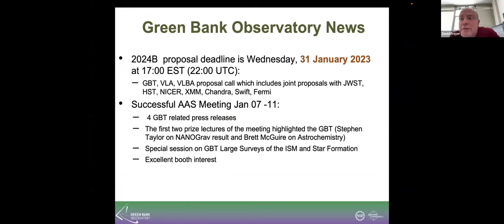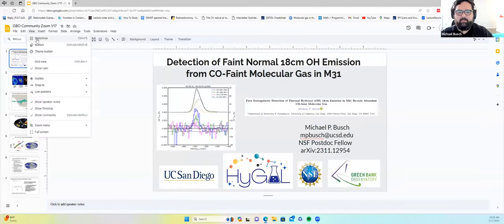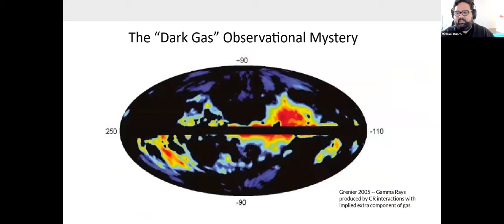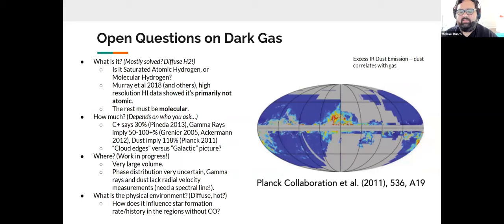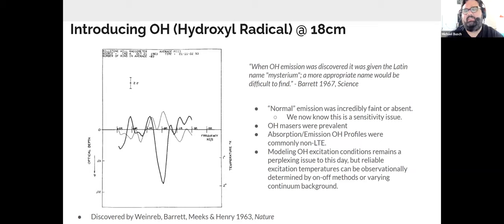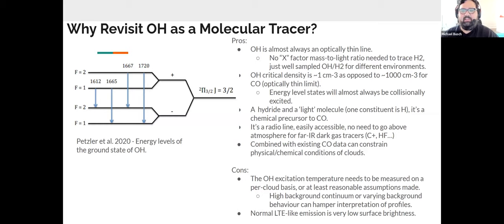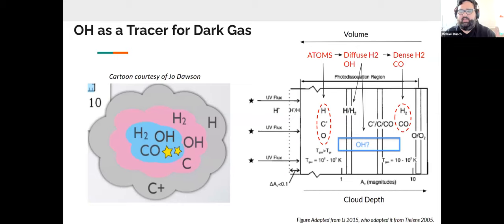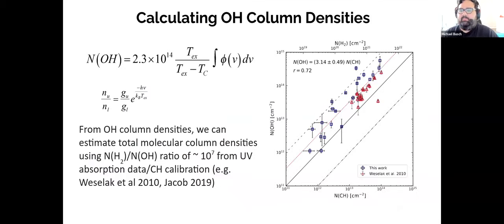Michael Busch - Detection of faint normal 18cm OH emission from CO-Faint Dark Molecular Gas in M31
Abstract: The most abundant interstellar molecule, molecular Hydrogen (H2), is practically invisible in cold molecular clouds. Astronomers typically use carbon monoxide (CO) to trace the bulk distribution and mass of H2 in our galaxy and many others. CO observations alone fail to trace a massive component of molecular gas known as “CO-dark” gas. We present the first detection of thermal 18cm hydroxyl (OH) in another galaxy for the first time, in M31. This pilot search was completed using the 100m Green Bank Telescope in West Virginia. We successfully detected the 1667 and 1665 MHz OH line in faint thermal emission, as it appears in the characteristic LTE ratio of 5:9. OH is an optically thin radio tracer of molecular gas, unfortunately it is very faint. In the future we will be able to map out faint signals using phased-array feeds on single dish telescopes.